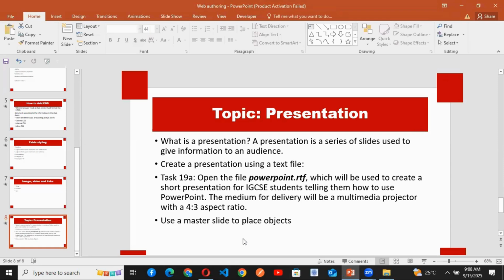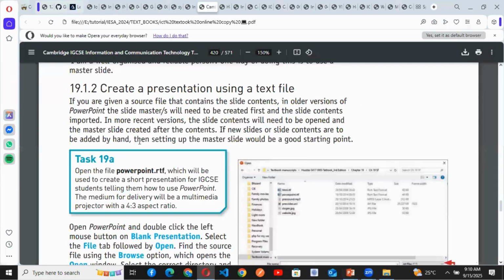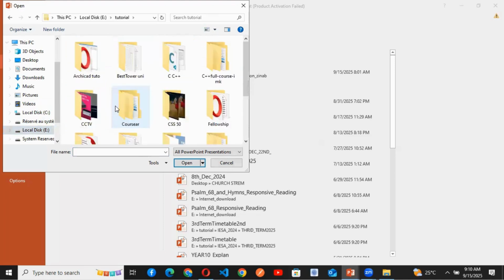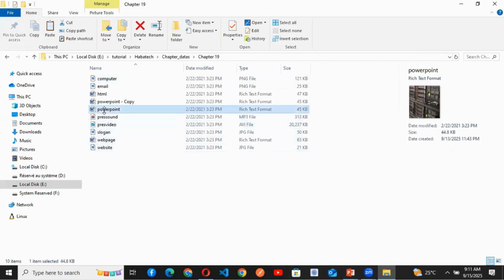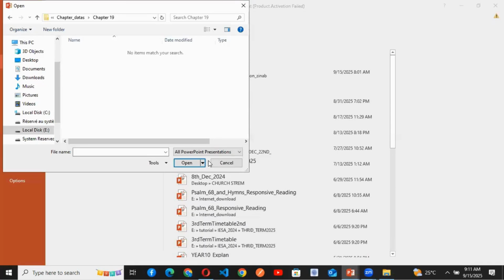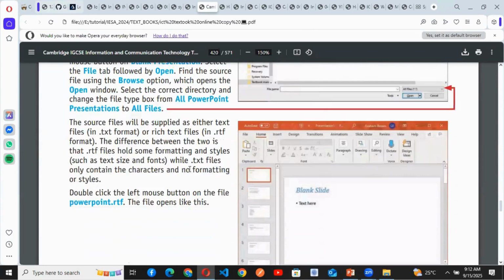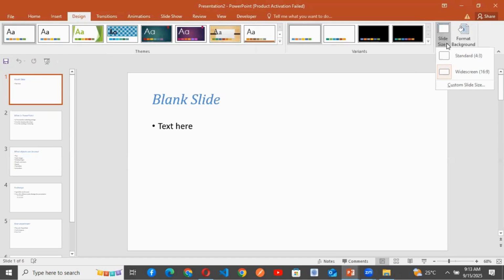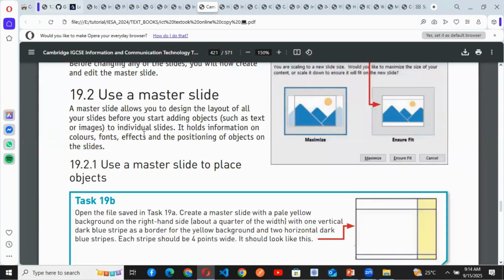Intro to presentation for Cambridge IGCSE Exams@habatechacadmy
Intro to presentation for Cambridge IGCSE Exams for private tutorial contact